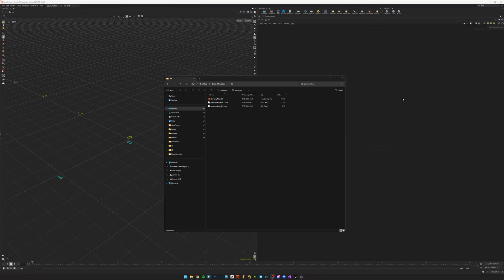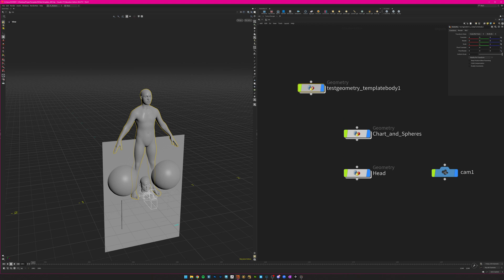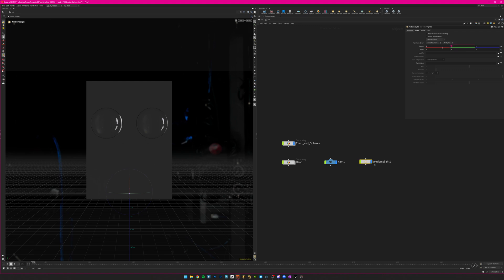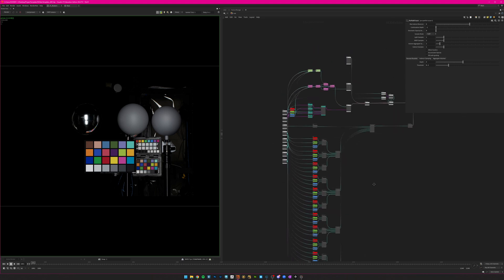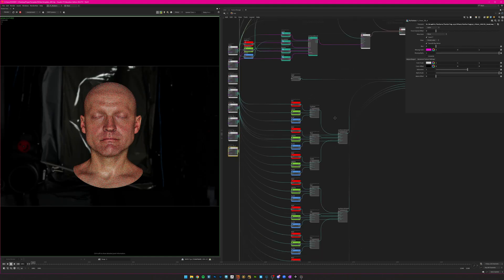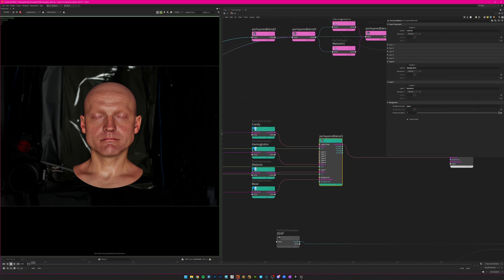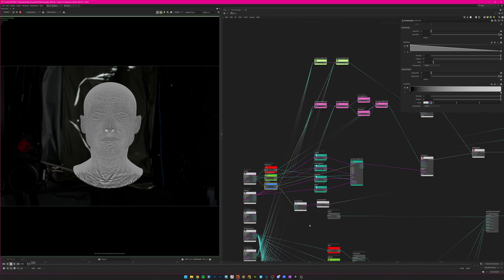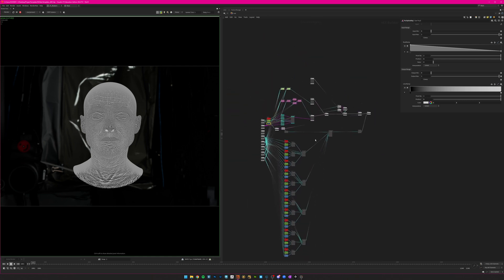Free Template for V Face in Renderman and Houdini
Rendering photorealistic people is one of the holy grails of 3D rendering.
The V Face texture packs from Texturing.xyz are very helpful in achieving this with their highly detailed maps to create photorealistic skin materials.
I have created a template for Renderman in Houdini that should help to use all maps of the package in an efficient and user friendly way.
the template comes for free and includes everything except the V face texture pack of course.